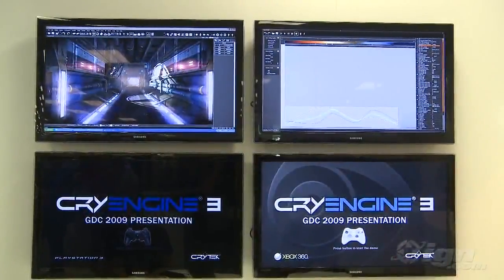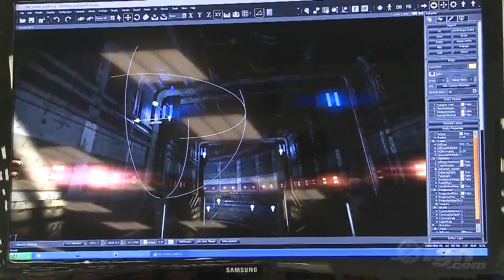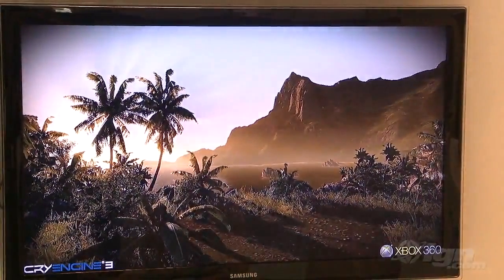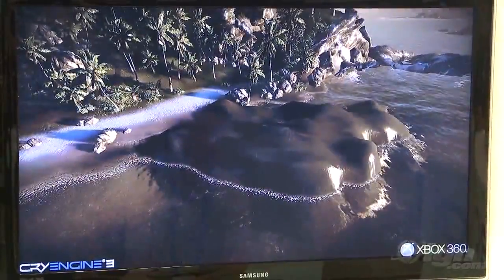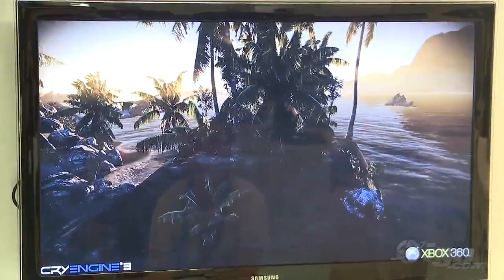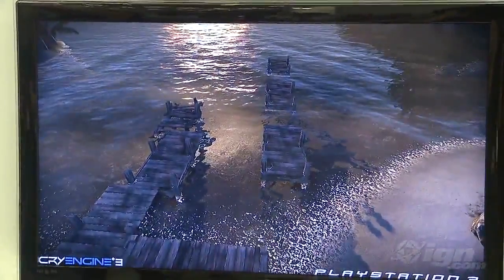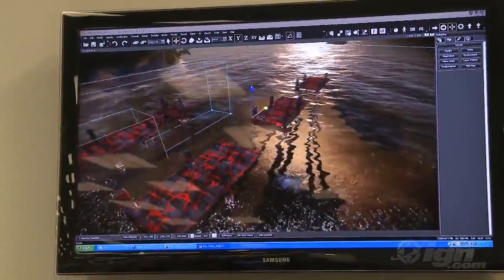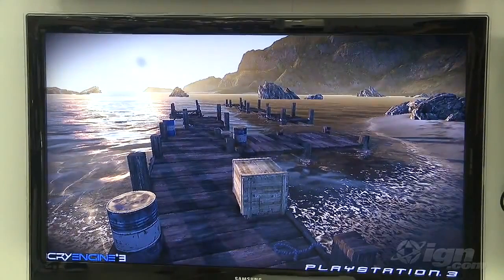Cryengine 3 sandbox demo PC to 360 & PS3 HD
This is the Cryengine 3 sandbox demonstration.